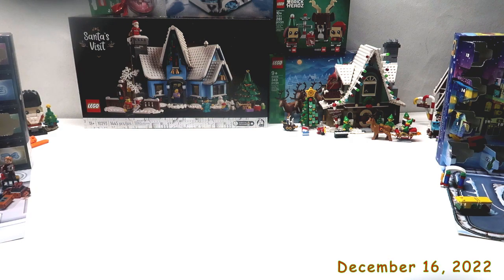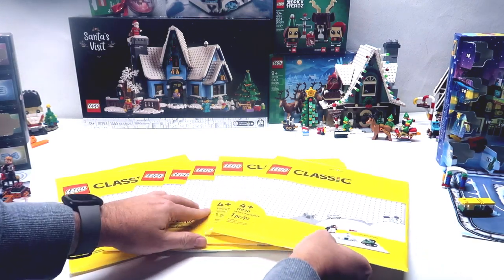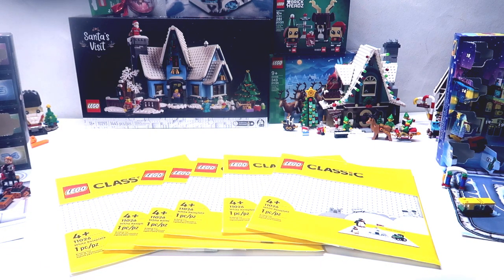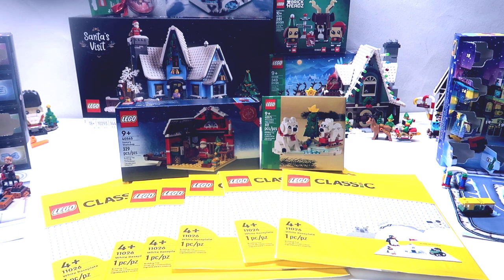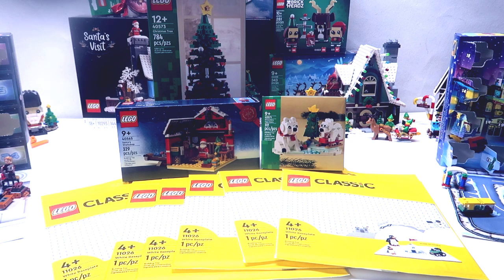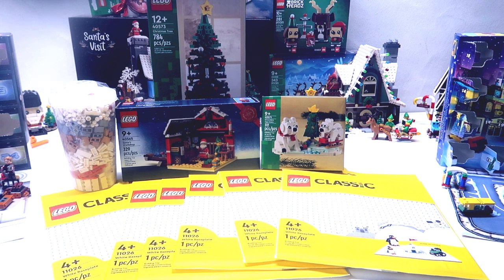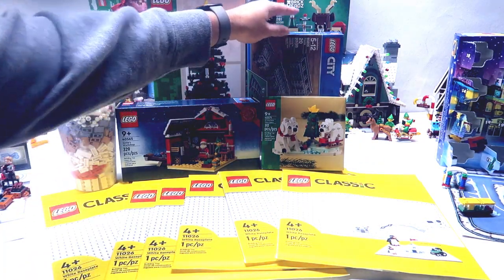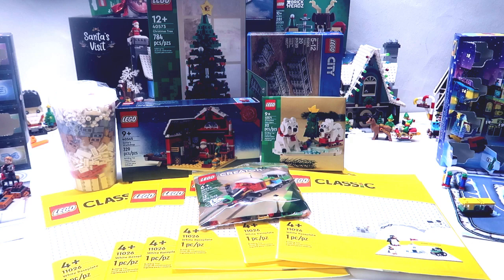A Christmas Village Accessory Haul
After going to the LEGO Store in Columbus, I do a quick haul of what we bought for the Christmas Winter Village.

Please leave us some constructive criticism in the comments below.  We want to improve these videos as we go, and your help is appreciated.

We also have a vlog channel. Check it out if your interested.